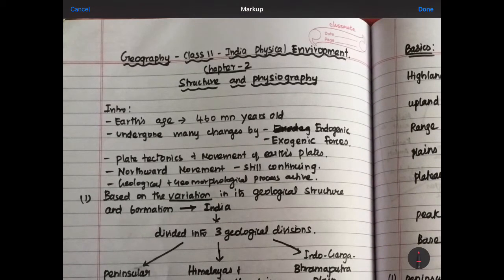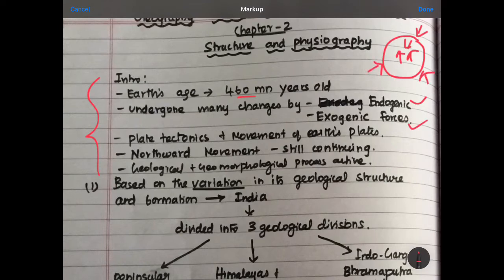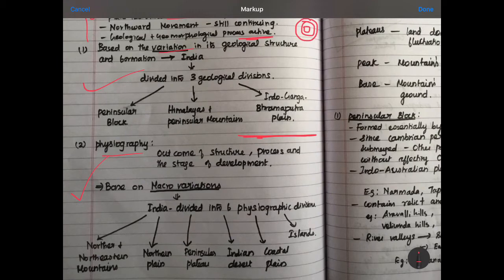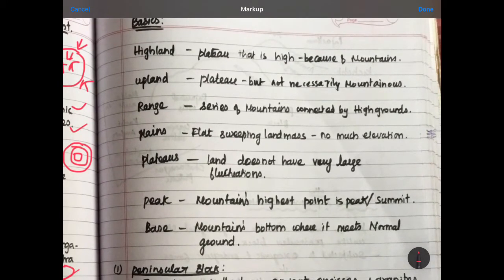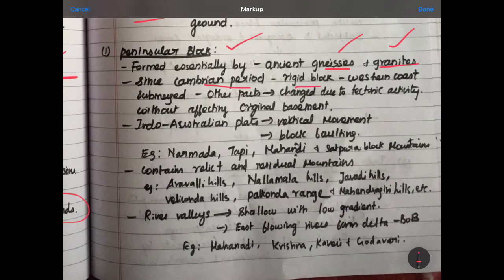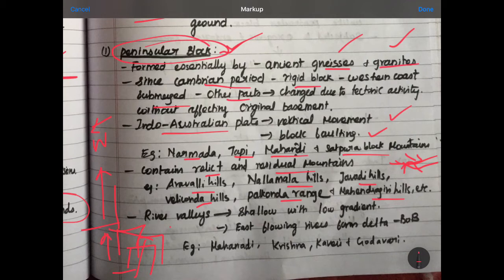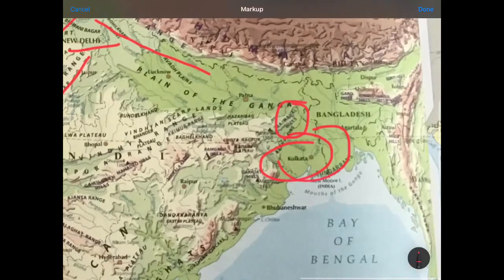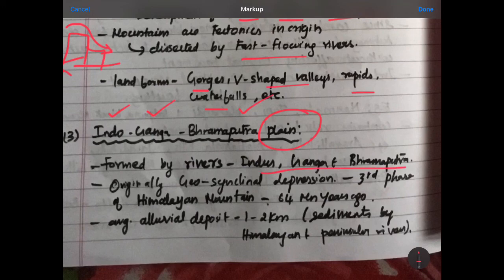NCERT - CLASS 11 - GEOGRAPHY - INDIA PHYSICAL ENVIRONMENT - CHAPTER 2 ( PART 1) - TAMIL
The National Council of Educational Research and Training (NCERT) is an autonomous organisation of the Government of India which was established in 1961 as a literary, scientific and charitable Society under the Societies' Registration Act [a]. Its headquarters are located at Sri Aurbindo Marg in New Delhi.[1] Dr. Hrushikesh Senapaty is director of the council since September 2015.

India: Physical Environment – is the textbook of Geography prescribed for the students of Class 11 of Central Board of Secondary Education (CBSE). The language is simple so that the students find it easy to understand and the detailed maps make the learning experience a better one. This textbook is as per the latest syllabus outlined by NCERT.

Chapters Included in the Textbook
• Introduction
• Physiography
• Climate, Vegetation And Soil
• Natural Hazards And Disasters: Causes, Consequences And Management
• Appendices
• States, Their Capitals, Number Of Districts, Area And Population
• Union Territories, Their Capitals, Area And Population
• Important River Basins
• State/Union Territory Wise Forest Cover
• National Parks Of India
• Glossary

Salient Features of the Textbook
• Detailed illustrations and graphical representations help the students to have a better understanding of the concept.

• Provided with exercises including questions, MCQs and activity work at the end of every chapter to evaluate the knowledge of the students on every topic.